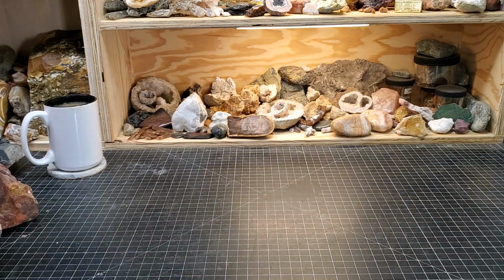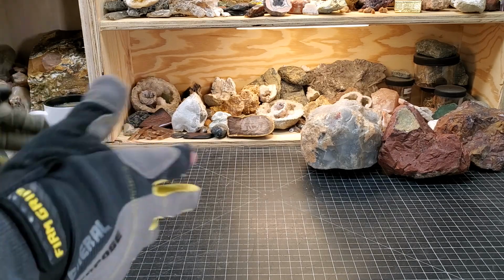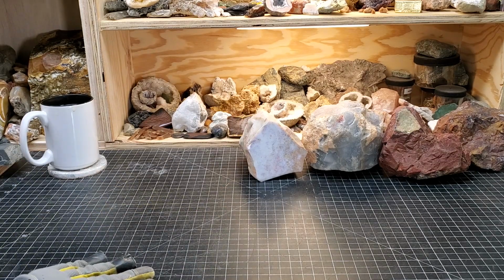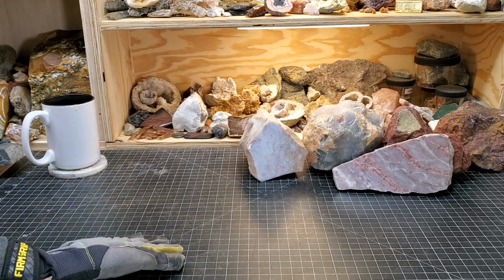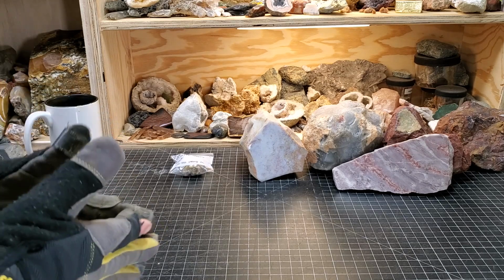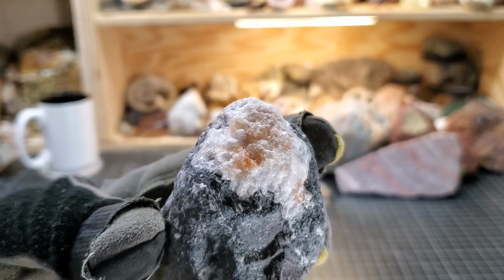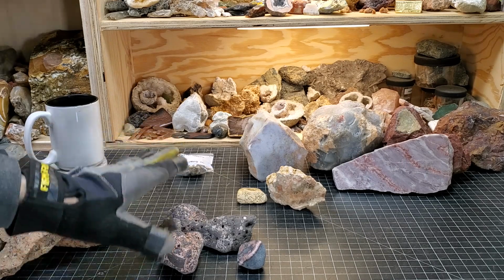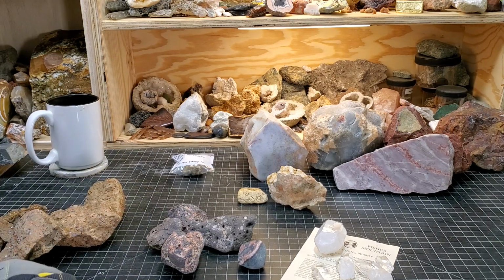Saturday Night Special #82: Chalcedony, Crystals, & Jasper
It's that time again, it's time for another Saturday Night Special where we talk about everything rockhounding related.